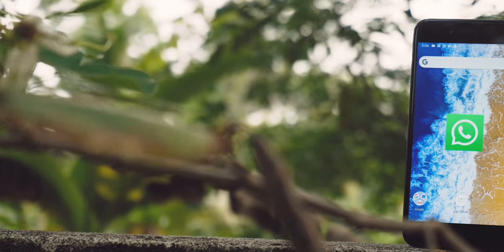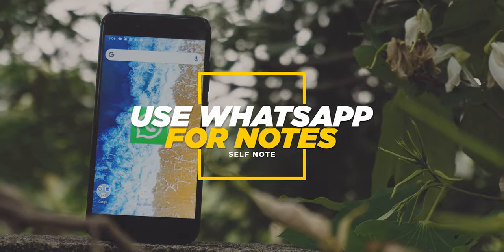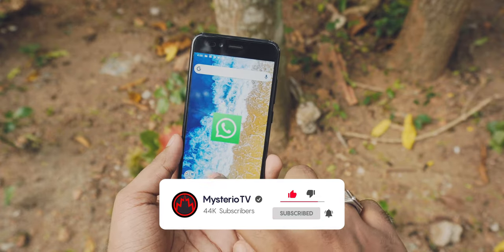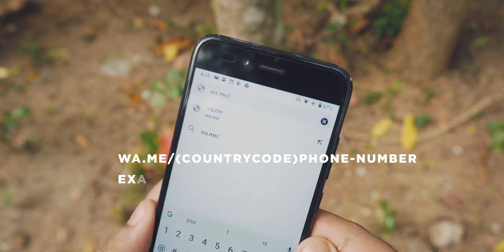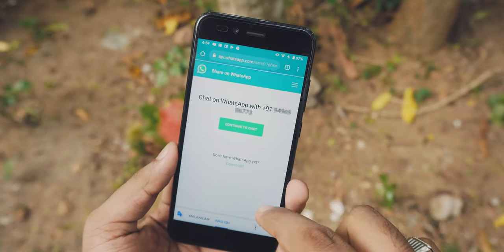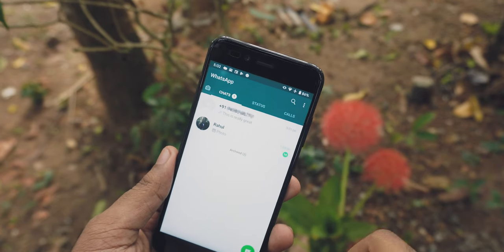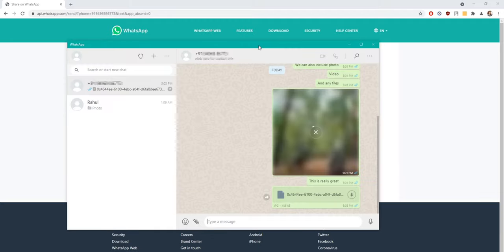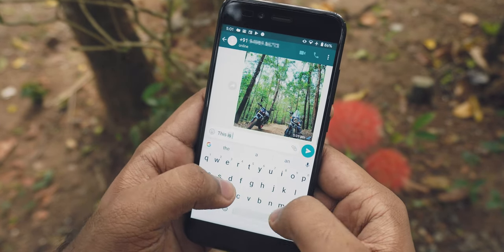How to Use Whatsapp For Taking Notes, Note to Self, Self-Chat Feature !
Yup, You heard me right! WhatsApp allows you to take a note and in this video I'm going to show you how to do it on PC and Mobile . This maybe useful to you guys as I know many of you might not have a note taking app installed or you don't want to install any. So grab your mobile or pc and watch till the end.